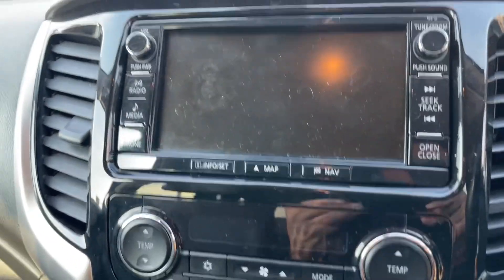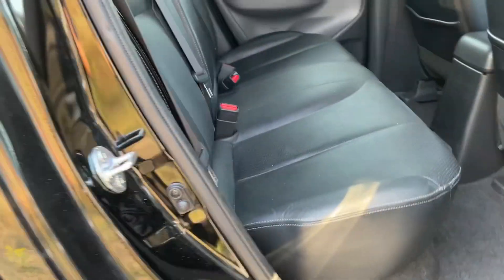2017 Fiat Fullback LX Automatic Euro 6 Double Cab Pickup